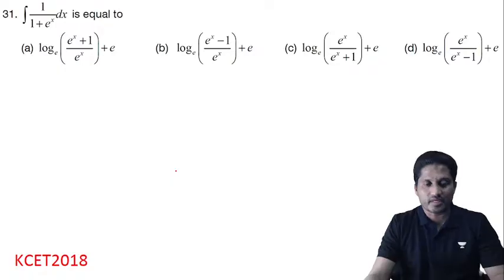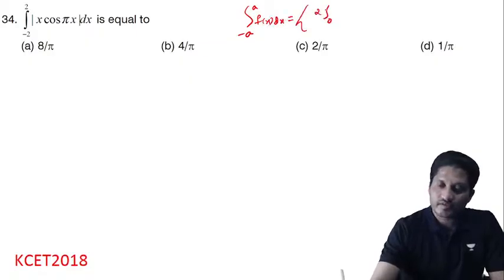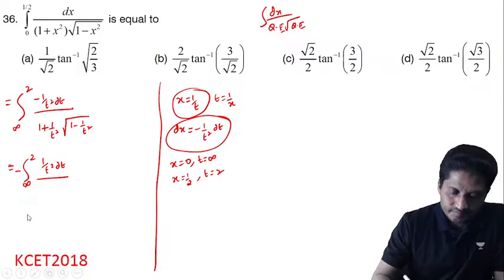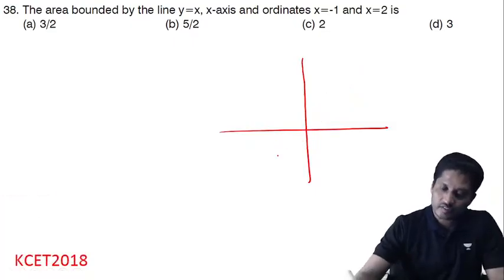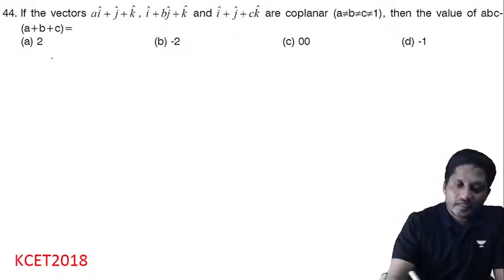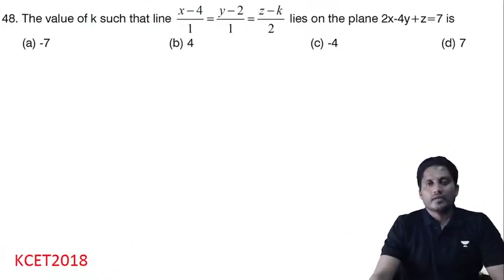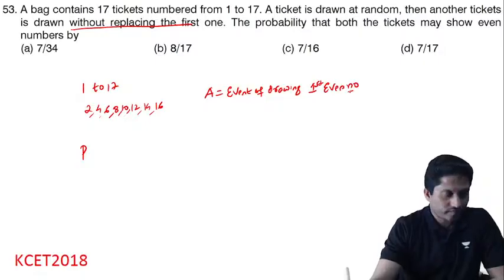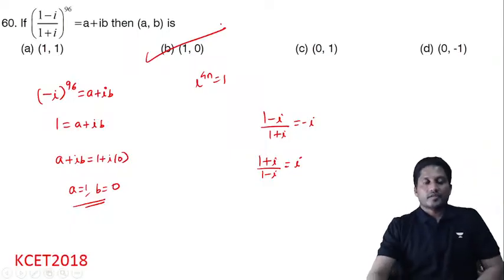62 Discussion KCET 2018 Paper Using Best Possible Tricks and Solution Part 2 Kaleemulla Sharief